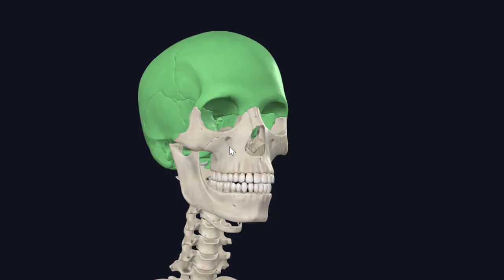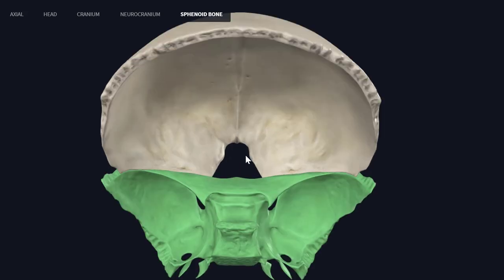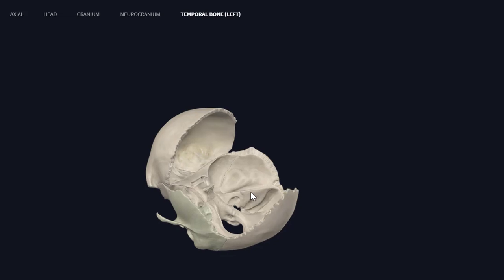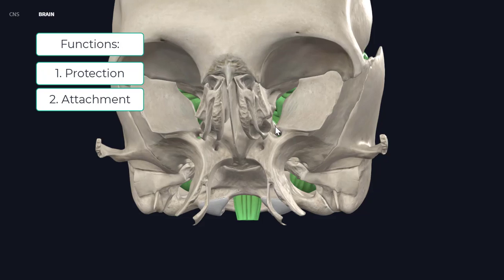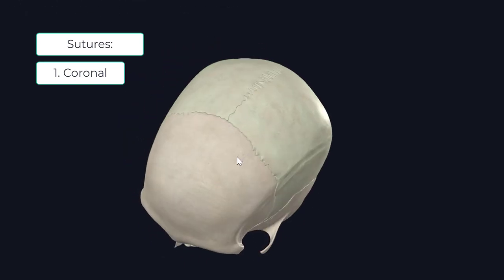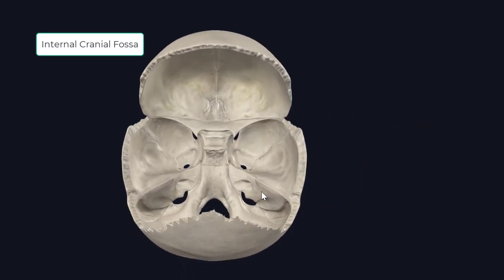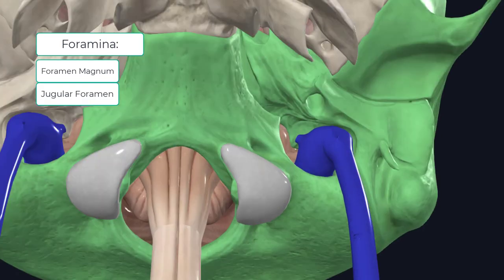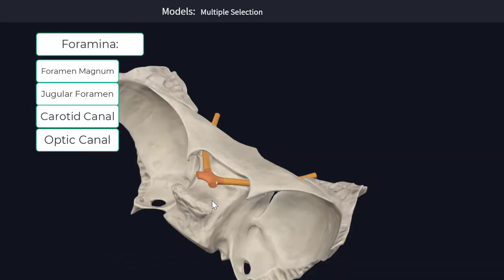Neurocranium Introduction | 3D Anatomy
In this video, we explore the neurocranium — the bony structure that protects the brain. Learn about its bones, sutures, functions, and clinical relevance, all visualized with 3D anatomy tools.

📌 Up next: Frontal Bone in detail!